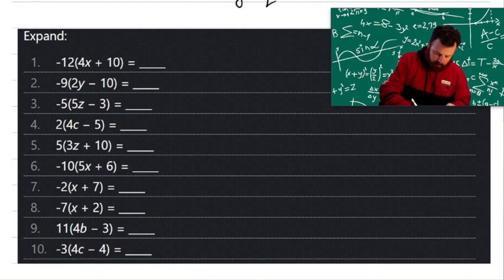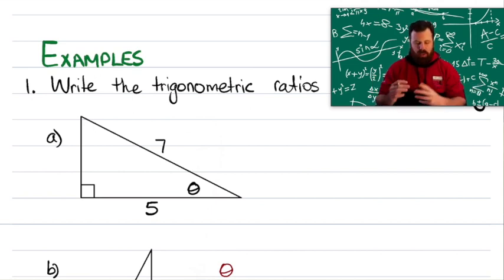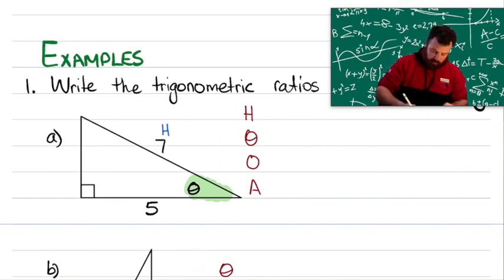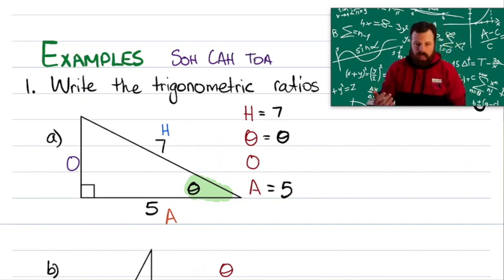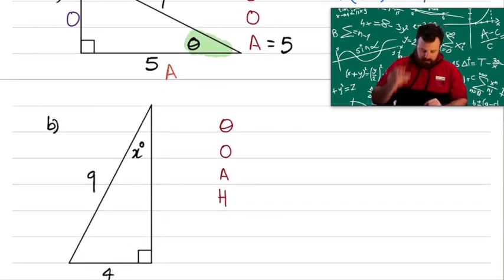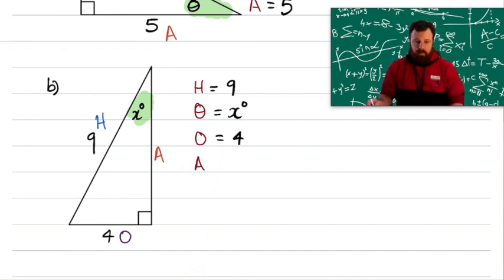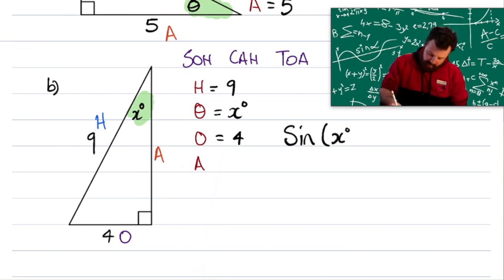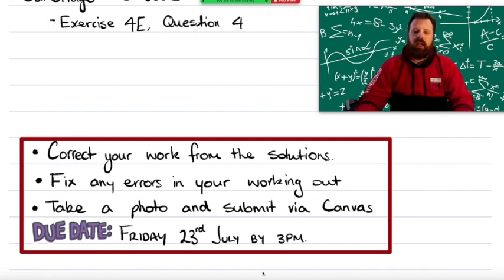Week 2 lesson 3